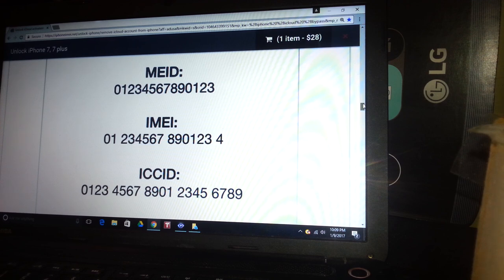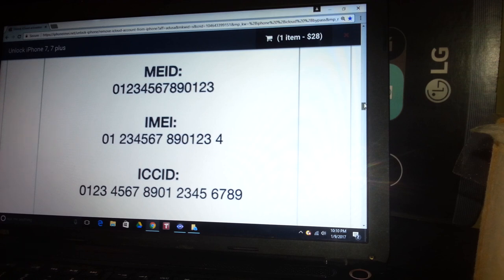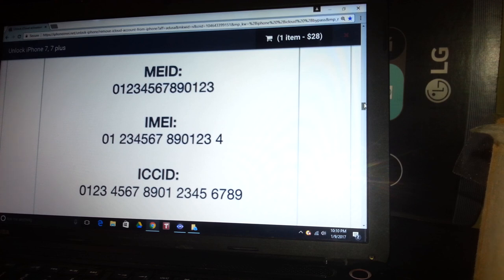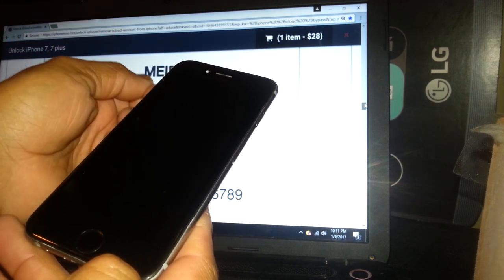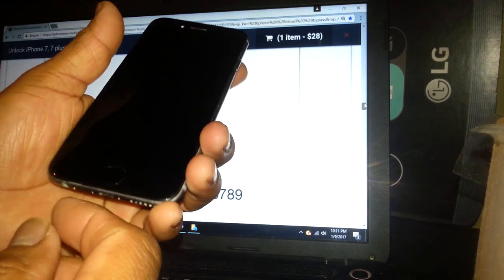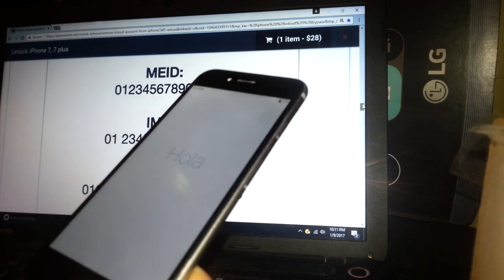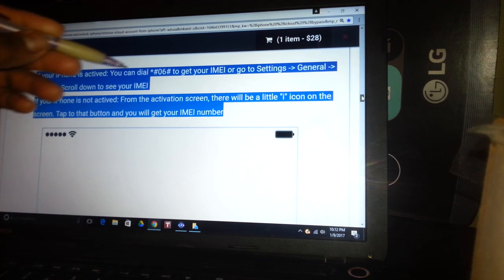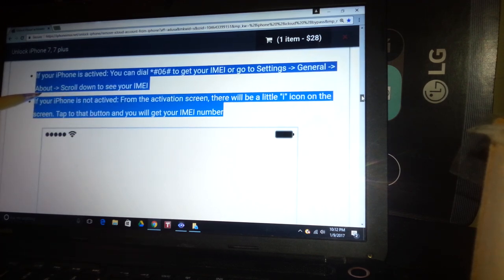Finding IMEI on iphone locked with icloud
Quick steps to find the IMEI number  on iphone 7, iphone 6, iphone 5, iphone 4) when it is locked on icloud and you are not able to find  or read it from the main menu. After you factory reset or update your iphone you need to to know your icloud account in order to get to the main screen.